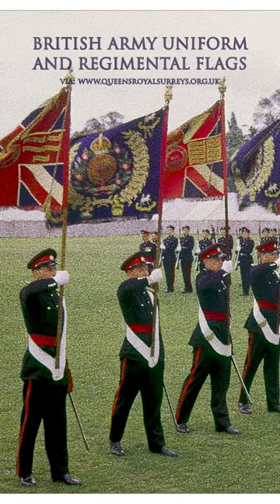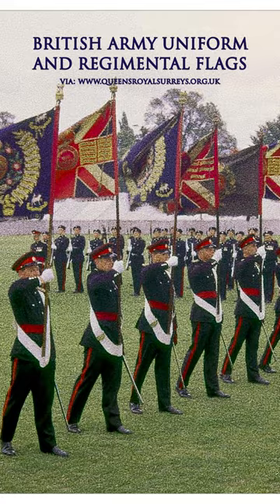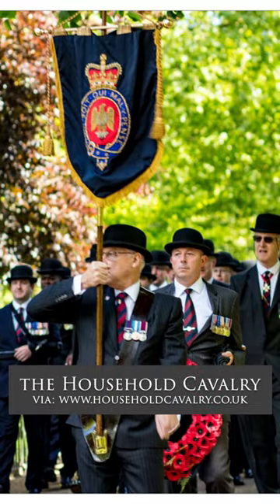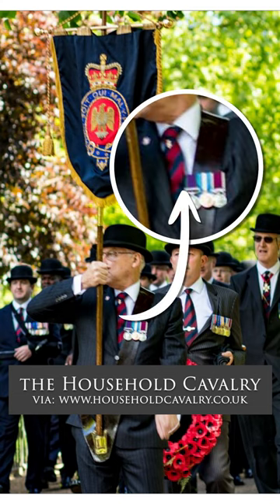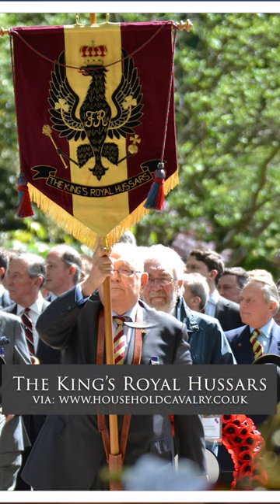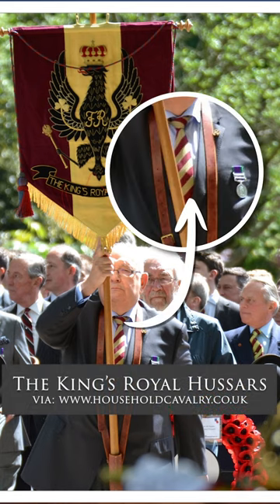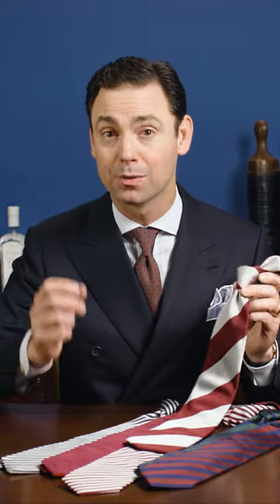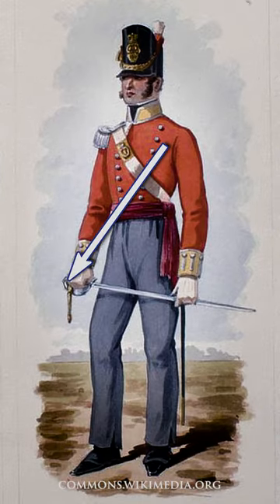British Repp Ties | Kirby Allison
In today's video, Kirby discusses the origin of British Repp Ties, tracing their origins back to British military regiments and explains how they evolved into a symbol of style and tradition. Kirby showcases a variety of rep stripe ties from his collection online at KirbyAllison.com, including classic and bold designs, highlighting their timeless appeal and versatility.

🎞️ British vs. American Repp Ties? | Kirby Allison